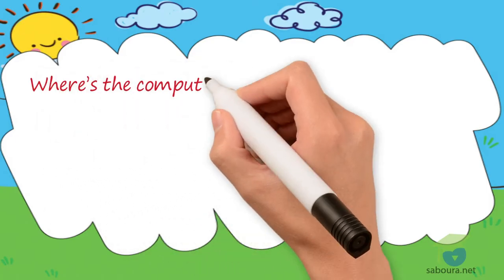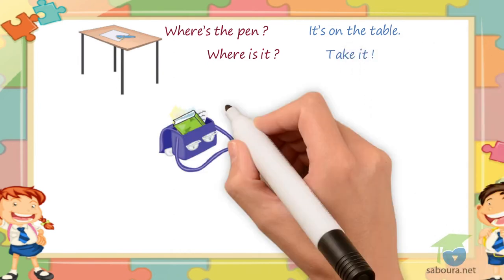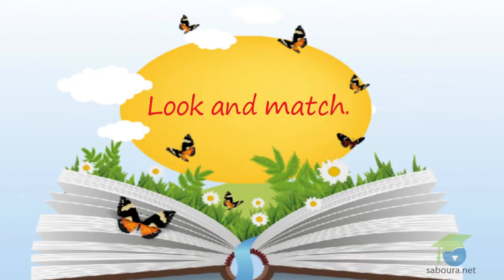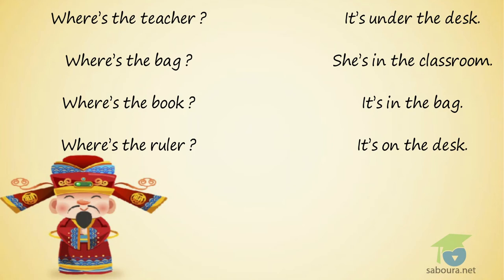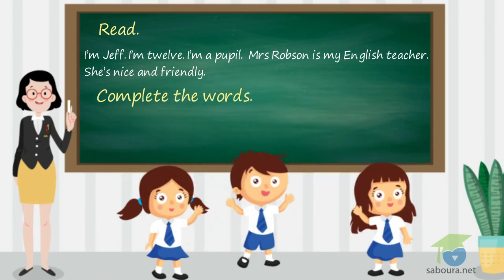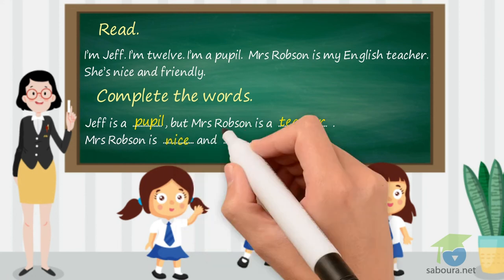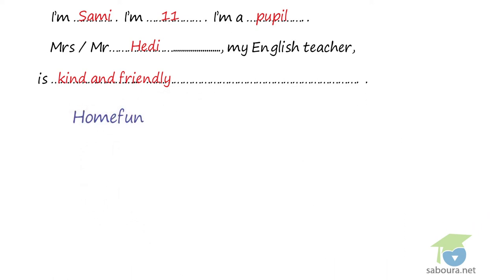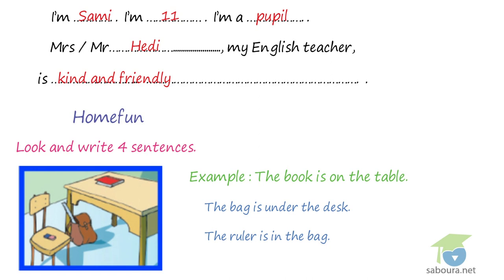16-My Classroom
تقدم منصة سبورة نت دروس دعم و تقوية في جميع المواد و المستويات و في اغلب المناهج الدراسية.
تواصل معنا على الواتساب و احجز حصة تجريبية مجانية قبل الاشتراك .